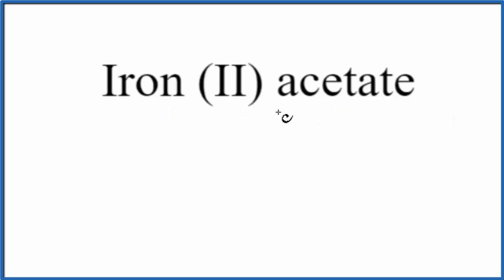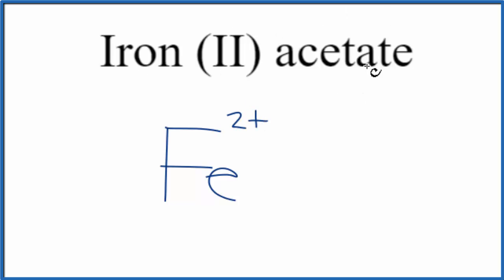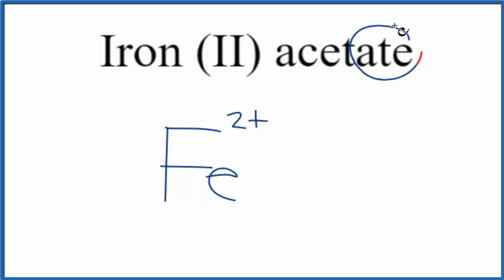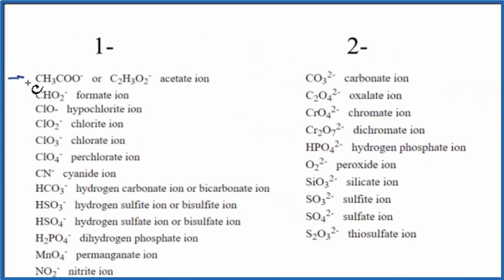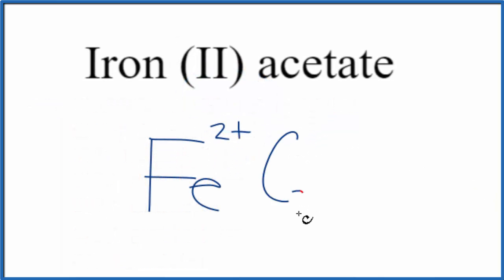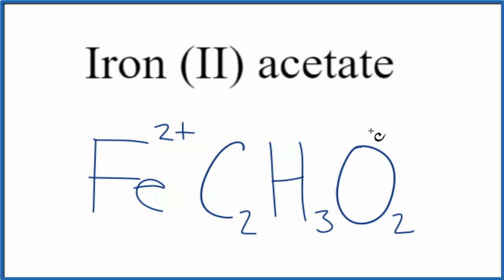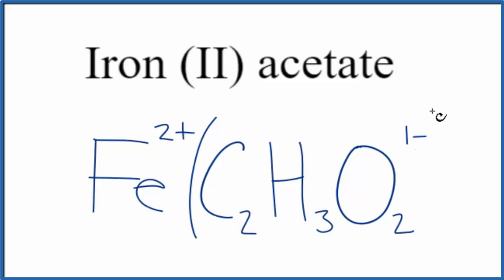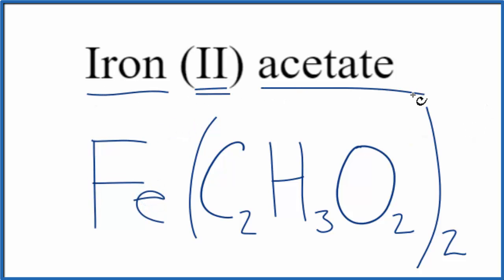How to Write the Formula for Iron (II) acetate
In this video we'll write the correct formula for Iron (II) acetate (Fe(C2H3O2)2).

To write the formula for Iron (II) acetate we’ll use the Periodic Table, a Common Ion Table, and follow some simple rules.

Because Iron (II) acetate has a polyatomic ion (the group of non-metals after the metal) we'll need to use a table of names for common polyatomic ions, in addition to the Periodic Table.

Keys for Writing Formulas for Ternary Ionic Compounds:

1. Write the element symbol for the metal and its charge using Periodic Table.
2. Find the name and charge of the polyatomic ion on the Common Ion Table
3. See if the charges are balanced (if they are you're done!)
4. Add subscripts (if necessary) so the charge for the entire compound is zero.
5. Use the crisscross method to check your work.

For a complete tutorial on naming and formula writing for compounds, like Iron (II) acetate and more, visit: